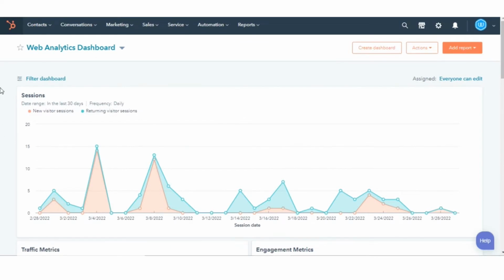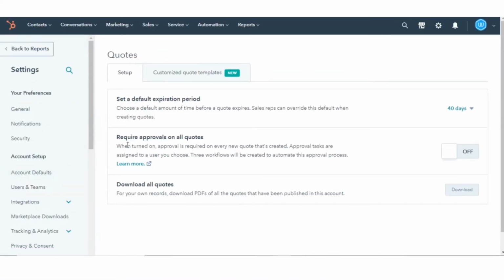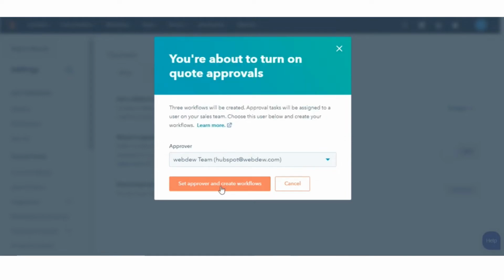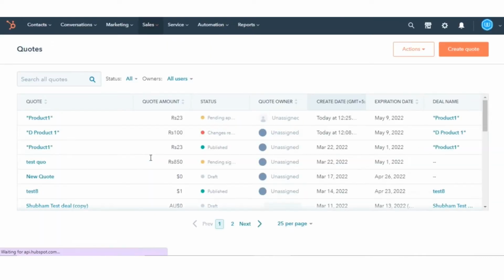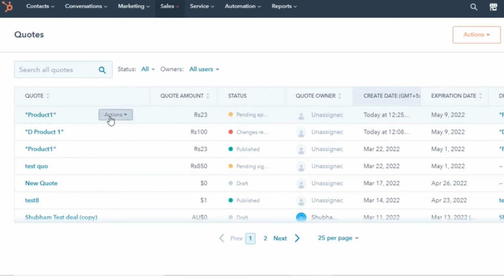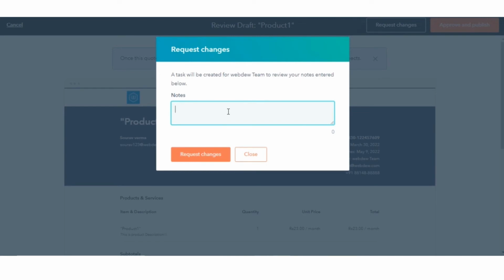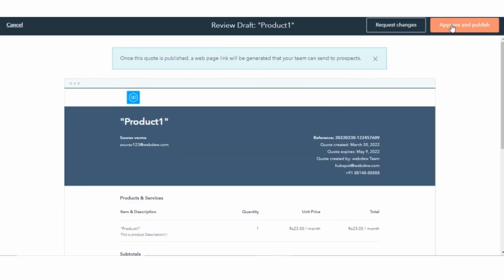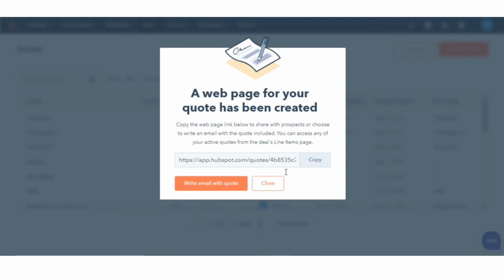How to approve quotes in HubSpot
In this HubSpot tutorial, we will walk you through how-to approve quotes in HubSpot.

In HubSpot, you can automate your quote approval process as sales managers may want to review the terms of the quote before you send it to the contact.

Steps to Follow:

1. In your HubSpot account, click the settings icon in the main navigation bar.

2. In the left sidebar menu, navigate to objects.

3. And then select  Quotes.

4. Click the Quotes tab.

5. In the setup tab, Click to toggle the Require approvals on all quotes switch on.

6. In the dialog box, click the Approver dropdown menu and select a user.

7. Click Set approver and create workflows.

8. Now, the person authorized to approve the quotes needs to look at the quotes.

9. Now, to request changes or approve a quote navigate to Sales.

10. And then select Quotes.

11. Any quote that is still pending approval will be listed with a status of Pending Approval.

12. Hover over the quote and click the Actions dropdown menu, then select the Copy approval link.

13. In a separate browser tab, paste the approval link URL into the search bar.

14. If there are no edits required, click Approve and publish in the top right.

15. To request changes on the quote, click Request changes.

16. In the dialog box, enter comments in the Notes field, then click Request changes.

17. When the edits are made, and the quote is ready to be published, navigate back to the quote approval link URL. In the top right, click Approve and publish.

18. And you are done!

This is how you can approve quotes in HubSpot.